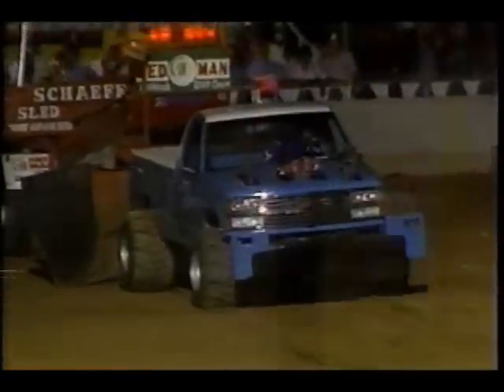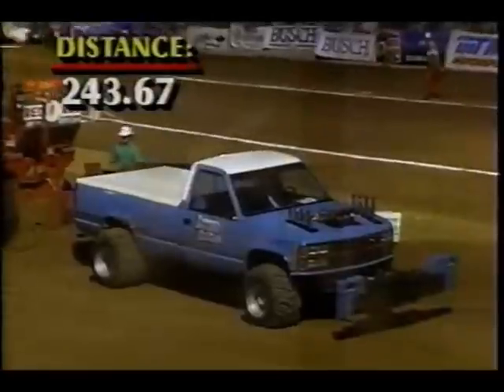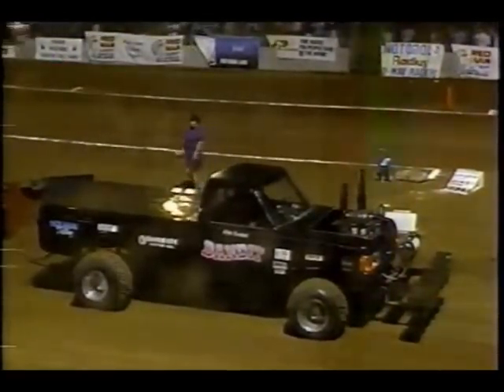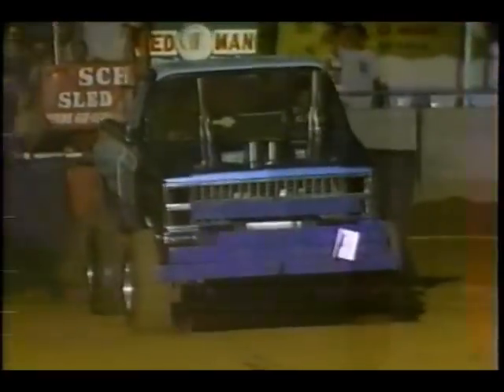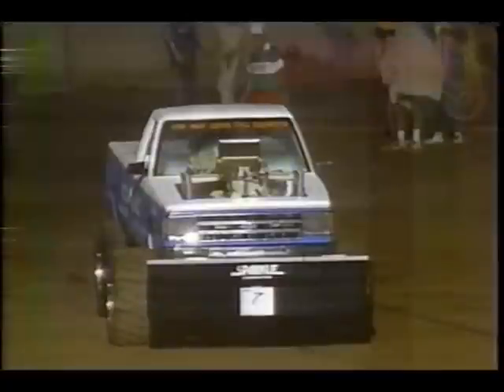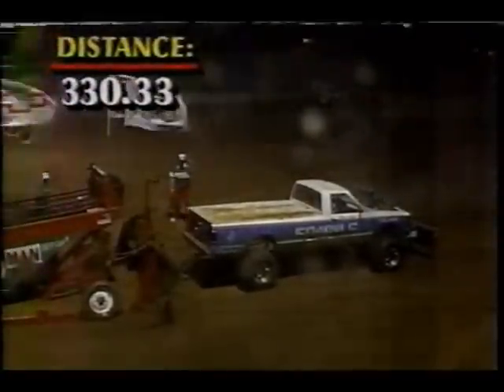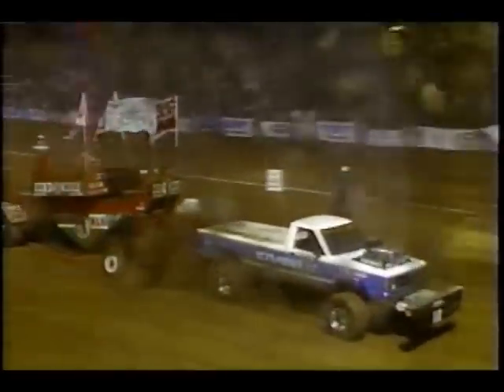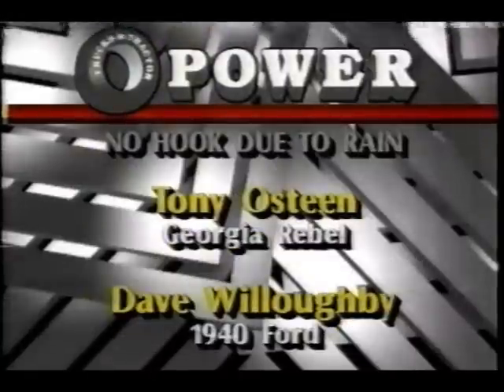TNT Owensboro Four Wheel Drive 1990 Part Three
The Red Man TNT All-American Pulling Series from the Daviess County Lions Club Fairgrounds in Owensboro, Kentucky on Trucks and Tractor Power. The best Modified Four Wheel Drive Trucks in the nation are in attendance.

Hosted by: Gary Lee and Army Armstrong